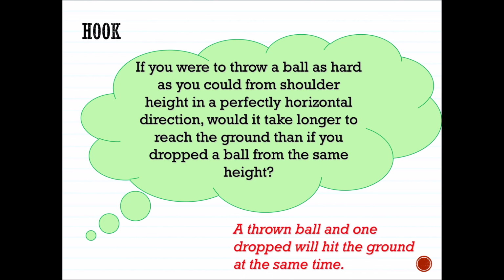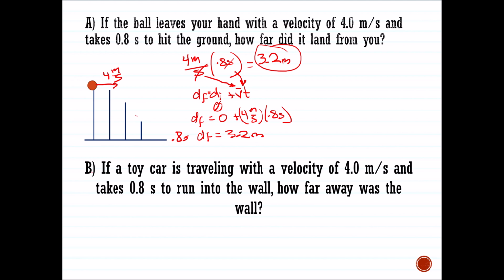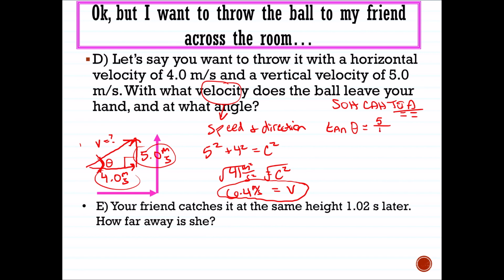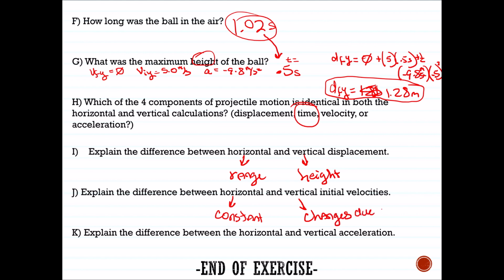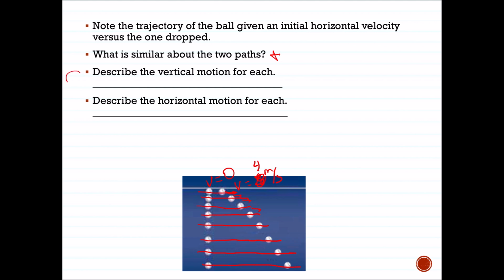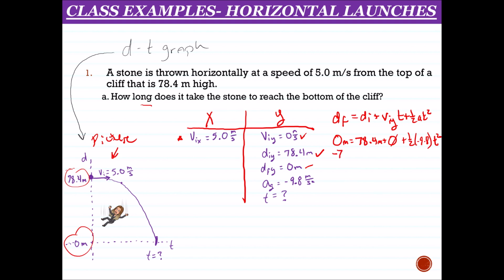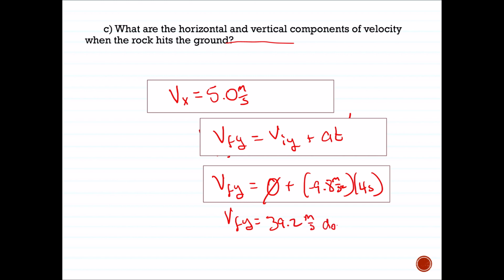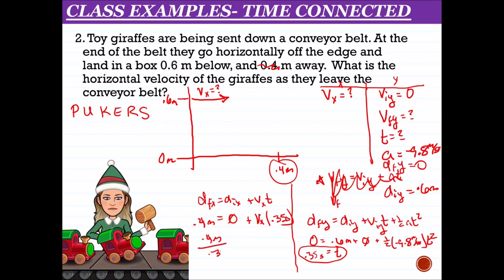03) 2D kinematics; horizontal launches | physics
Define key terms.
Mathematically solve for range, horizontal launch velocity, or flight time.